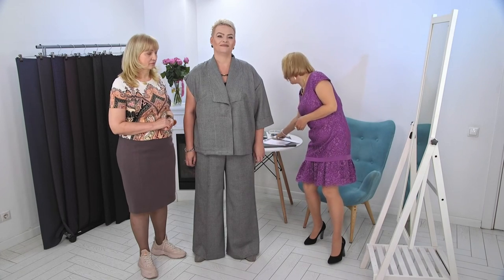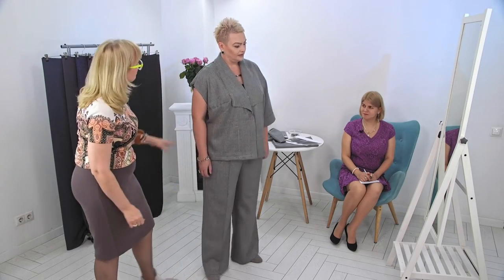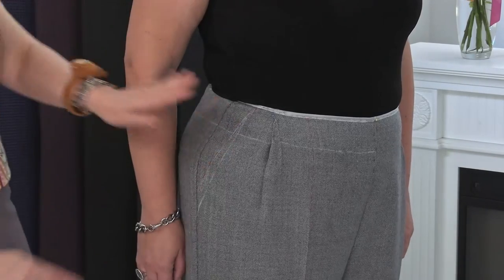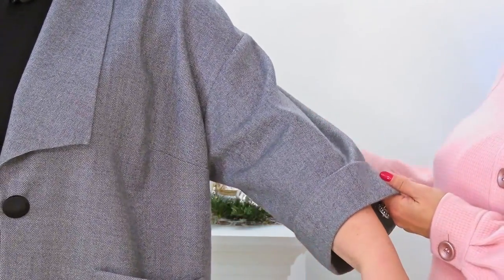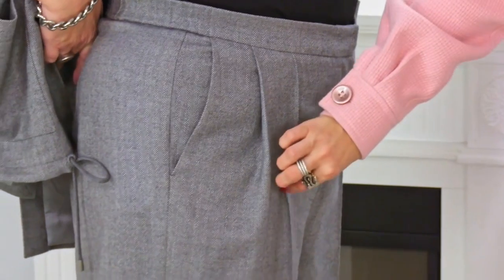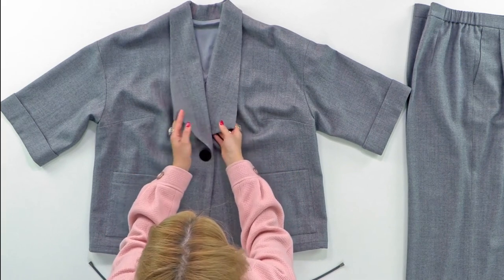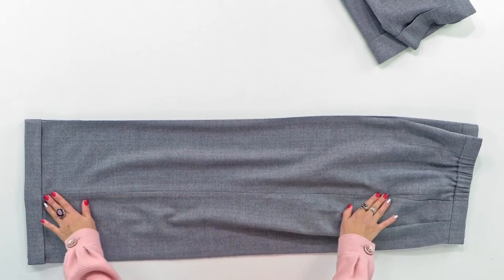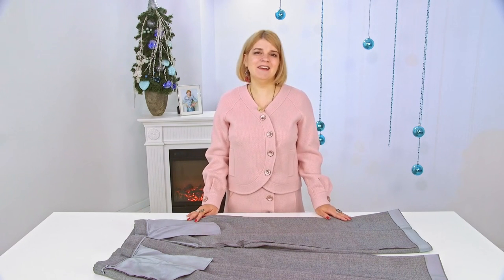Fashion plus-size pantsuit: jacket with apache collar and wide pants. Part 4. Fitting and review.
Hello everyone!

Today in this video you’ll see how to correctly do the fitting of our pantsuit, which we cut and drafted earlier together, as well as the review of a ready-to-wear garment. First, we want to look at the jacket, then move on to the pants and we’ll make all adjustments in one fitting. You’ll learn how to remove diagonal pulls, how to determine whether you need to add allowance at the waistline, and determine the depth of a pocket, etc. Svetlana Aleksandrovna will once again share her valuable professional advice. In this video Anna Viktorovna will share her impressions and show off this pantsuit on her. On the table, Olga will talk about the hemline in detail and will show the cuttings of the pantsuit. You’ll see where the dart goes in the jacket, how the creases are made on pants and how the lining and all the seams are finished.

🔺 Wide leg pants with a fold with your own hands. Part 1. Stylish Plus size clothing.